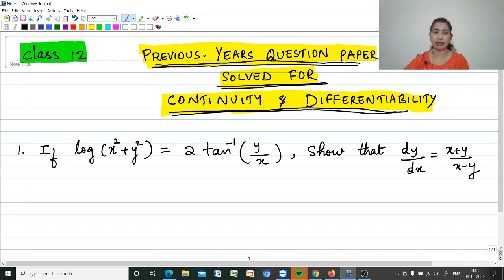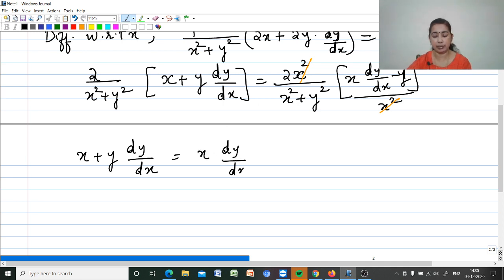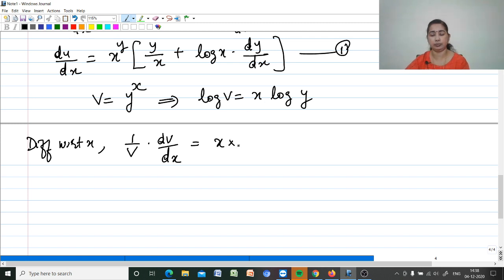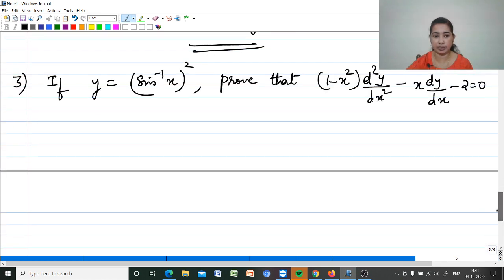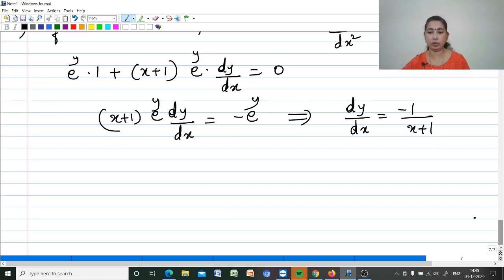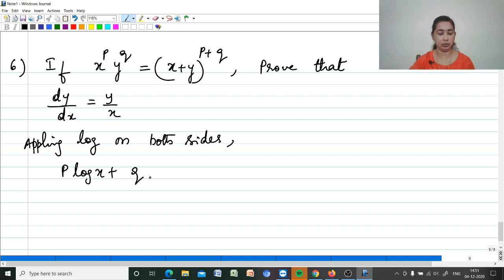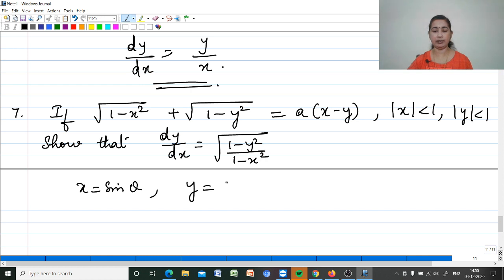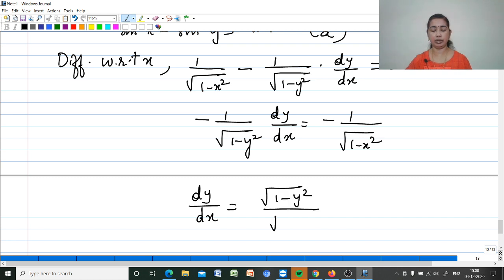Class 12 - Previous Year Questions on Continuity & Differentiability Part 1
In this video we will be discussing the previous year questions on the chapter Continuity and Differentiability.